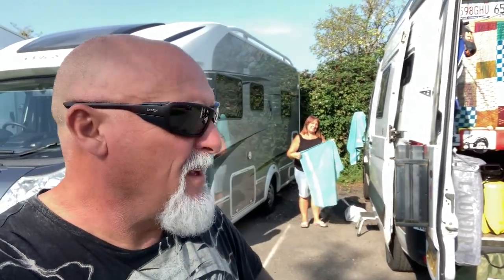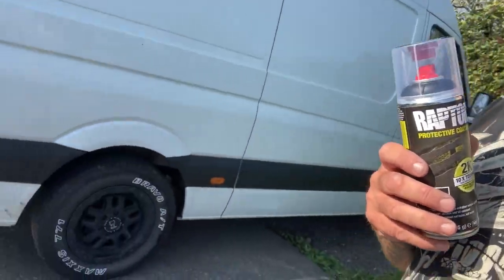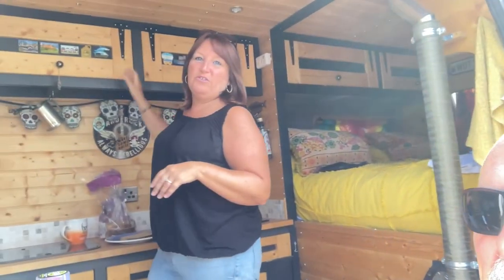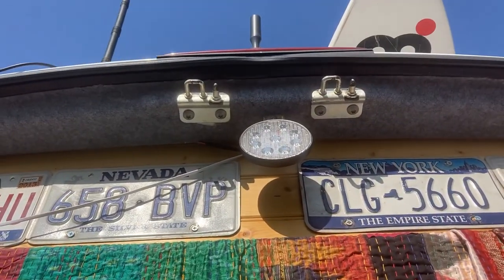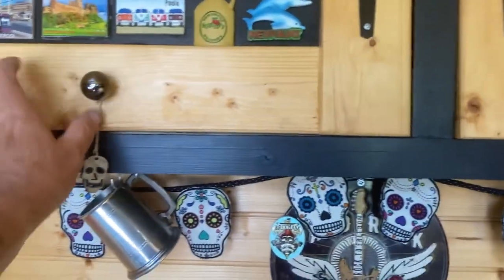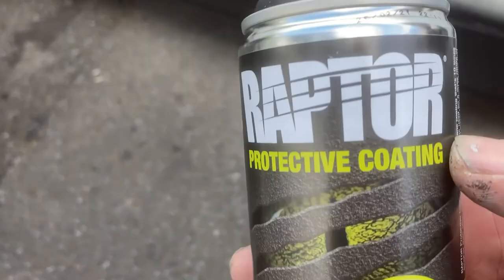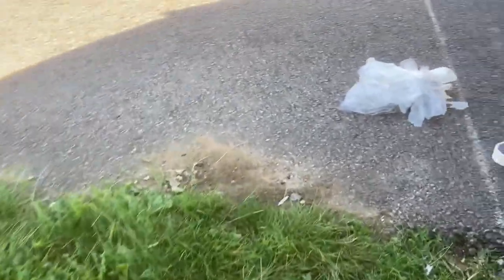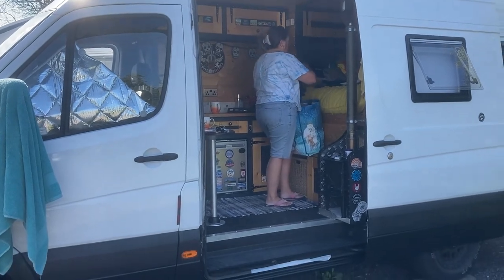Van Improvements inc RAPTOR Paint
Getting some jobs done on the van, getting ready for winter trip South.